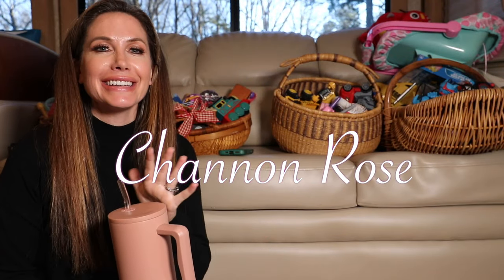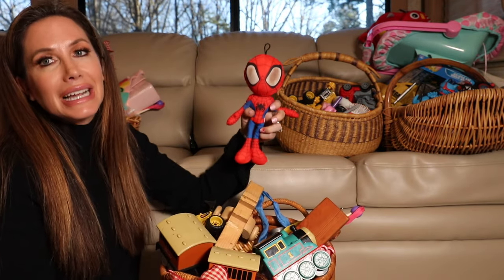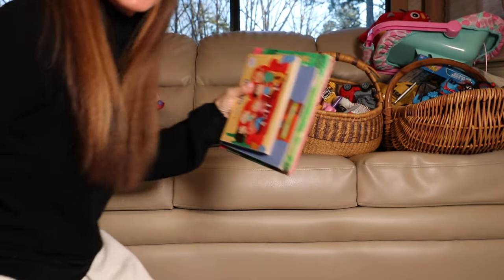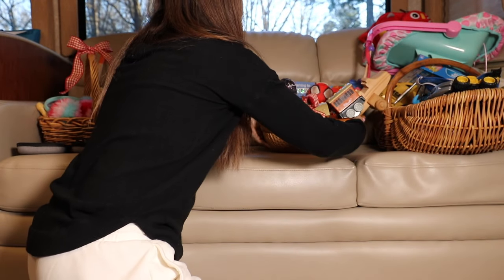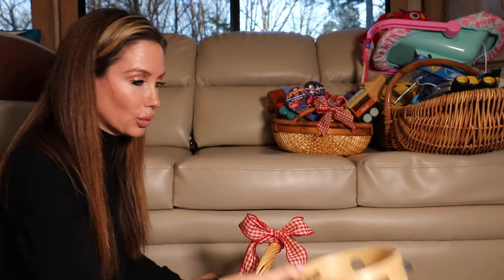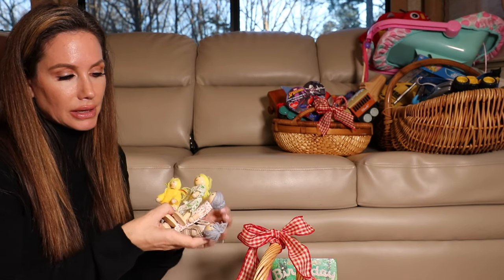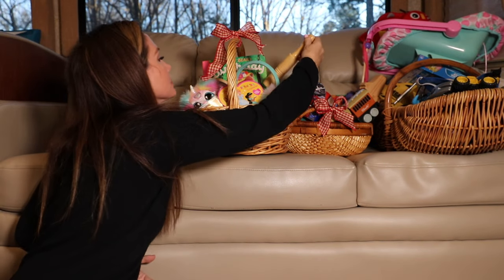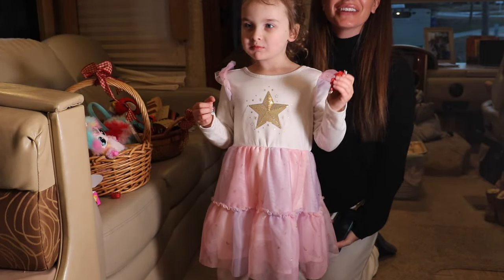Untraditional Valentine’s Day Basket for my Kids (Under 6$)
MORE THRIFT HAUL VIDEOS 🛍️🛒💕

💎 If you would like access to MORE videos from us, we post EXCLUSIVE videos twice a week that you can't see anywhere else. The videos are crazy storytimes, vlogs, recipes, Q&A videos, Get Ready With Me videos & so much more we do live streams, meet and greets, & we even facetime some of our members each month!

👉🏼 AMAZON STOREFRONT